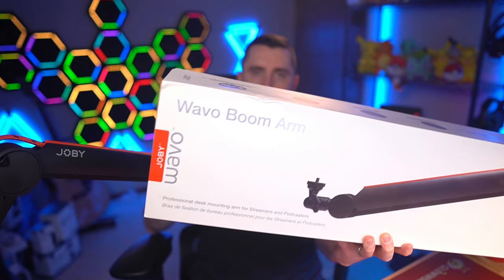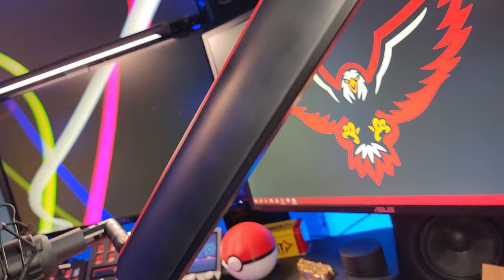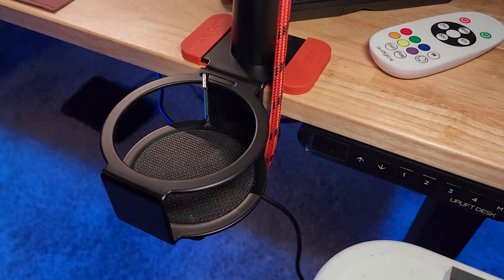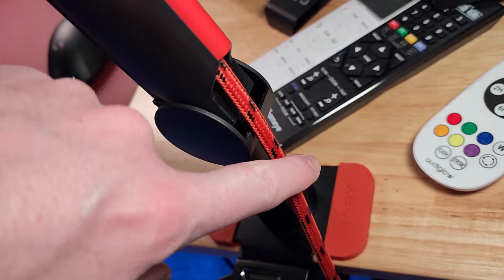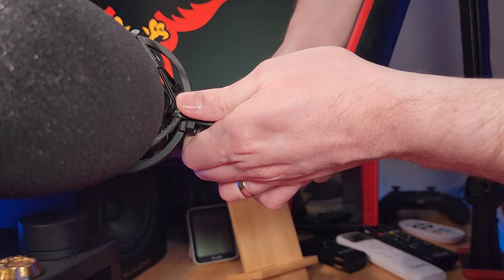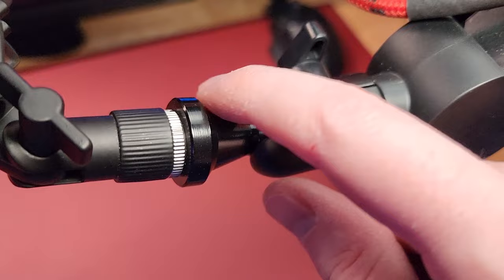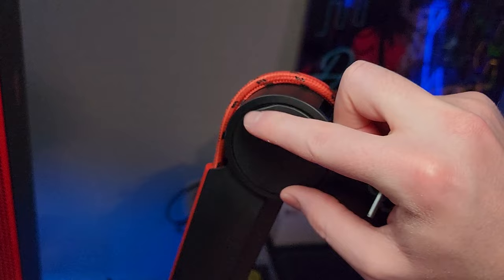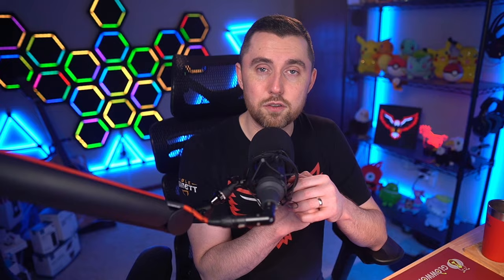The BEST Boom Arm You Didn't Know Exists: JOBY Wavo Boom Arm Review (I Found a Secret Feature!)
During my JOBY Wavo boom arm review I found a secret feature that proves the level of thoughtfulness the designers had in designing this boom arm.

*JOBY Wavo Boom Arm

There are a ton of boom arms on the market today. And their designs keep getting better and better. But a lot of boom arms still have design flaws that, although aren't deal breakers, still tend to be points of annoyance when using them.

That's where the JOBY Wavo boom arm comes in. The JOBY Wavo boom arm has almost every feature you could want and then some. I even found a secret feature the JOBY Wavo boom arm has that shows just how thoughtful the designers were in building this boom arm. So in this JOBY Wavo boom arm review, I'm going to show you why the JOBY Wavo boom arm is one of my favorite boom arms of all time and all the features that make it the best boom arm you didn't know exists!